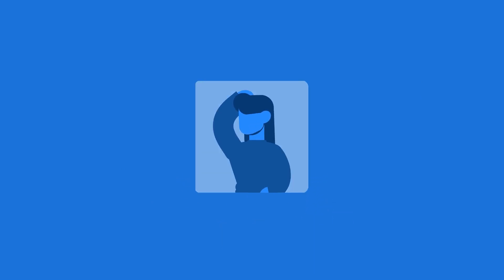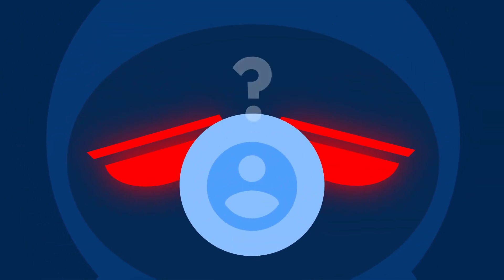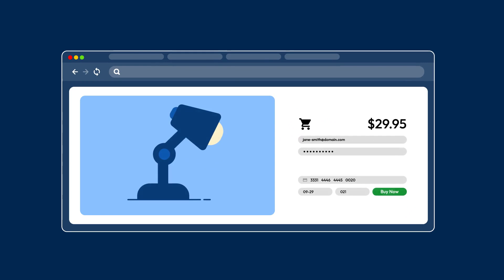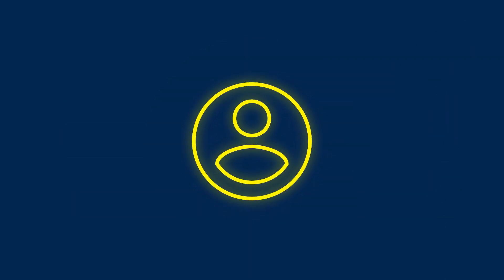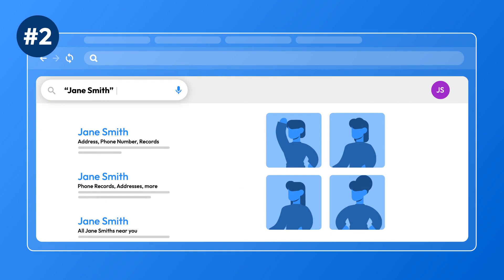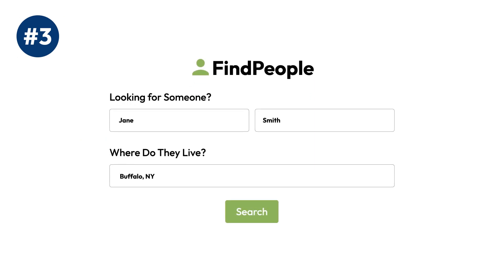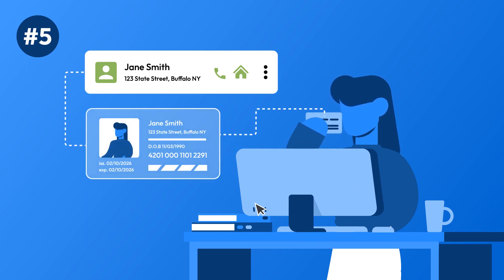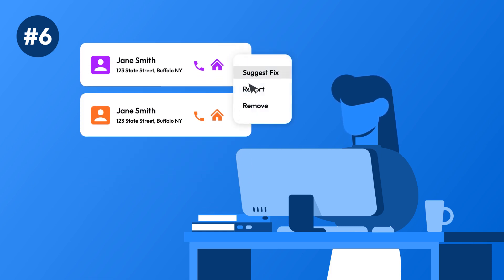How To Remove Personal Information from People Search Sites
People search sites, also known as people finder sites, collect, publish and sell your personal info. Learn how you can remove your personal information from these websites.

TIMESTAMPS
0:00-0:05 Introduction
0:06-0:26 What Are People Search Sites?
0:27-0:59 Why You Should Remove Your Info
1:00-1:58 How To Remove Your Info
1:59-2:25 How To Maintain Your Privacy Online